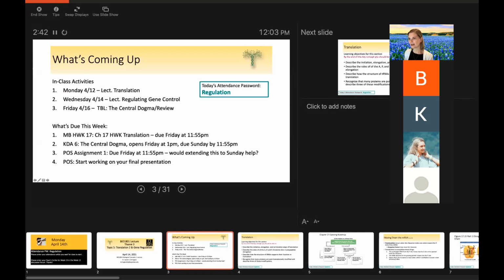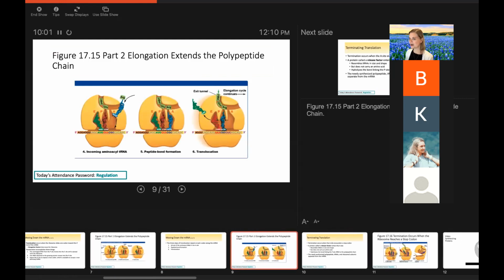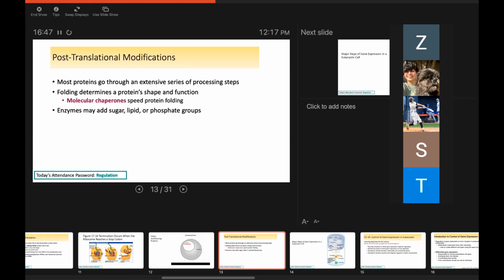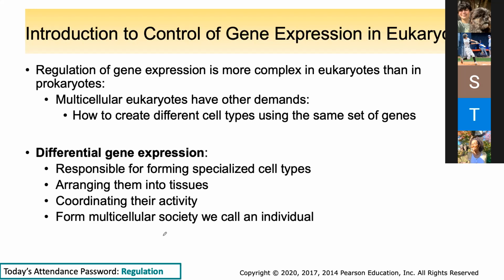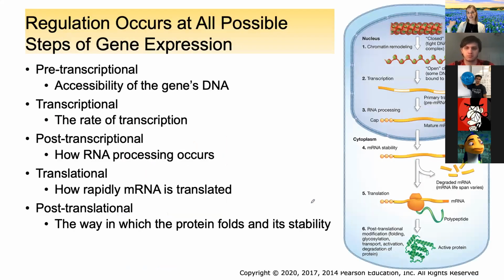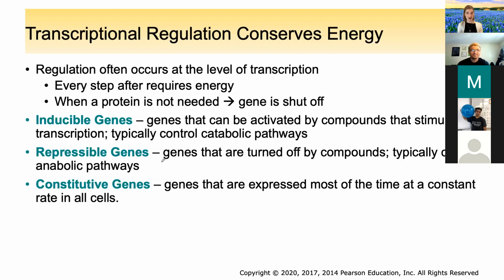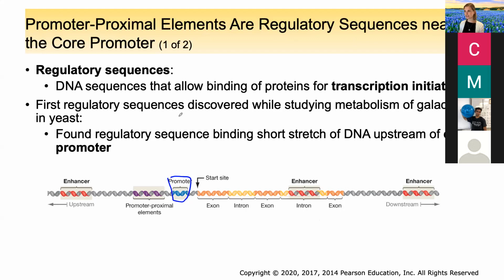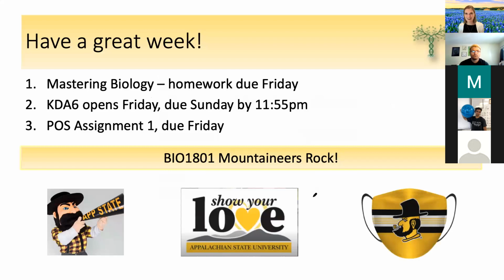BIO1801 Lect. Translation 2 and Gene Regulation